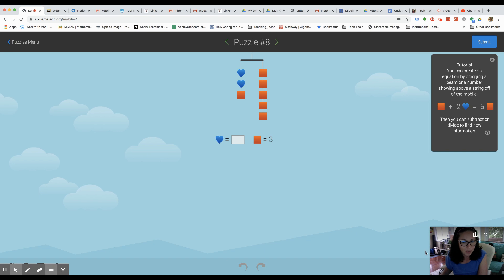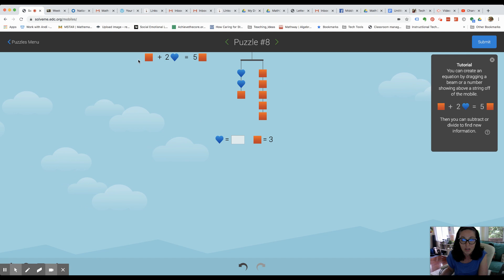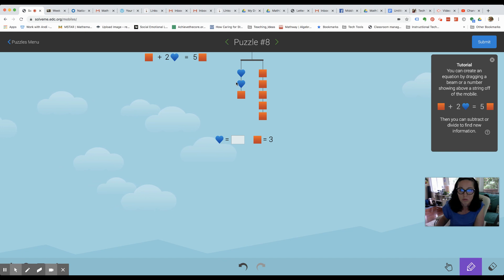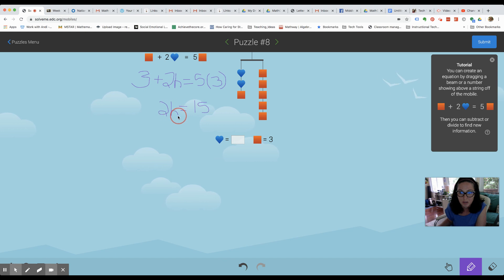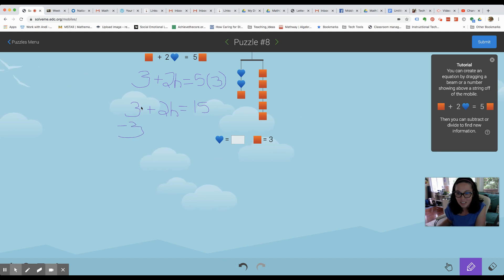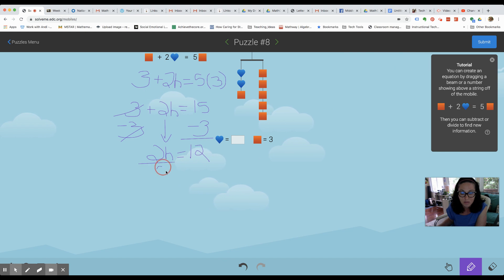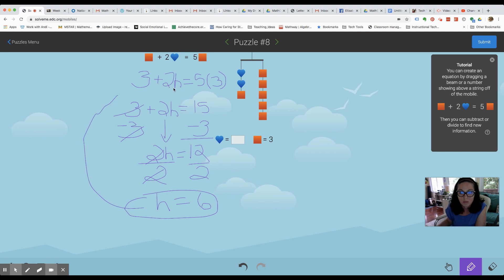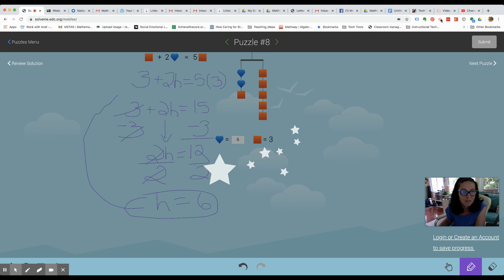Solving Equations with Solve Me Mobile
Writing and solving equations with Solve Me Mobile.